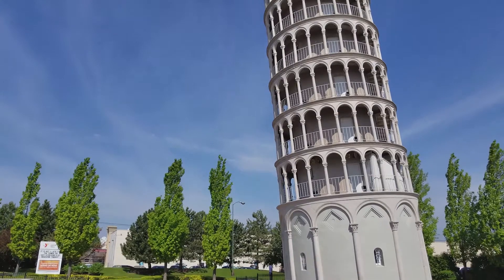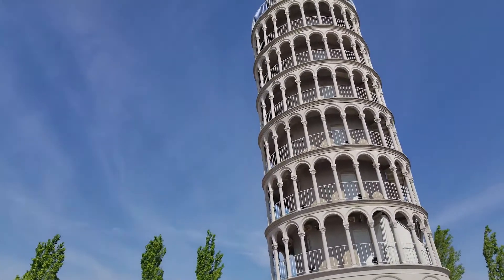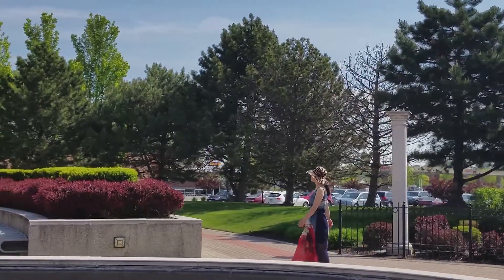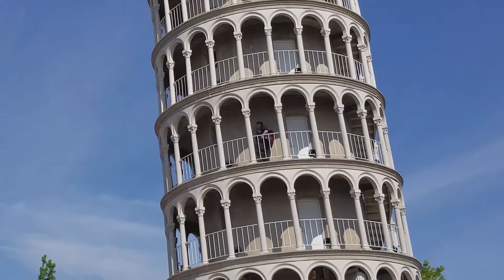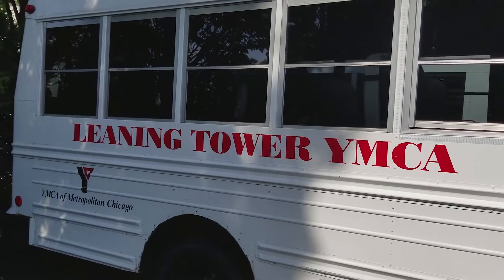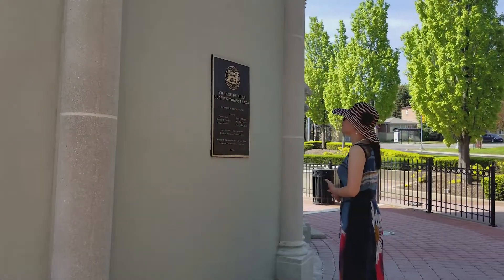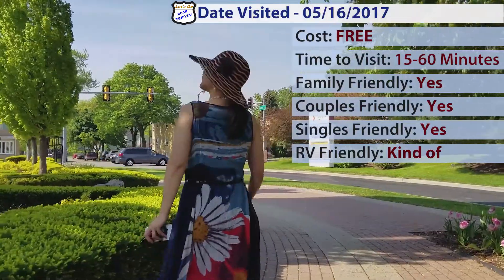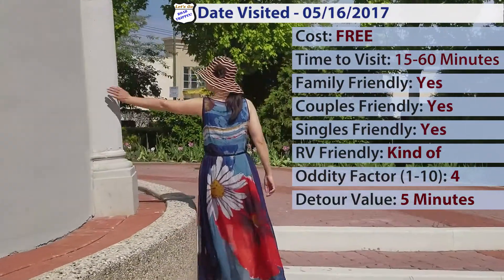Leaning Tower of Niles, IL - Americana and Oddities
In Episode One of our new Americana and Oddities series, we are introducing you to The Leaning Tower of Niles, IL.  It is something we drive by on a weekly basis.  Learn a little about it's history, and whether or not it is worth a visit